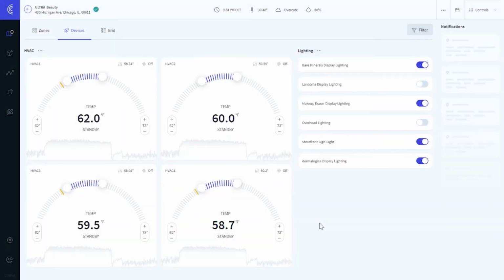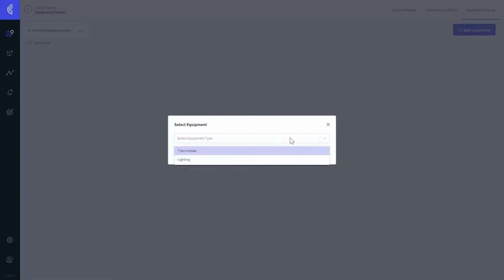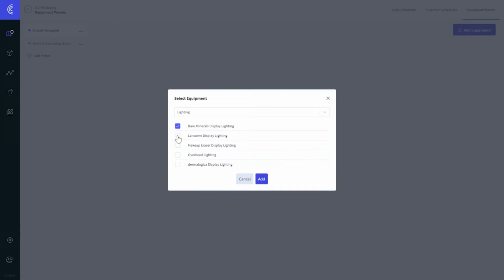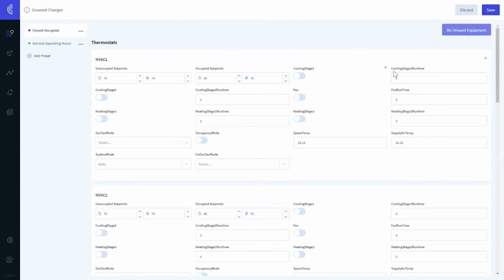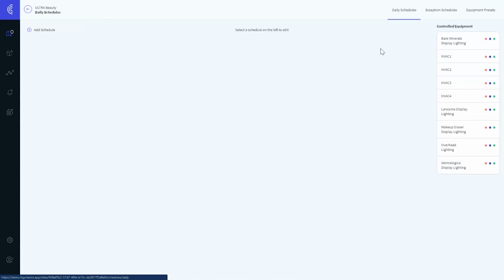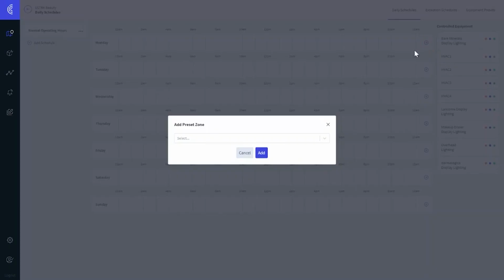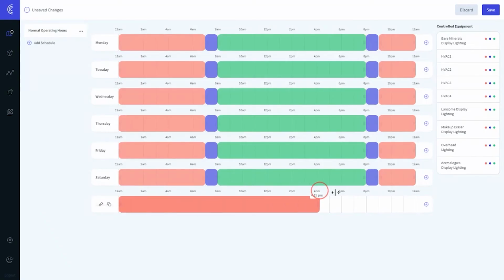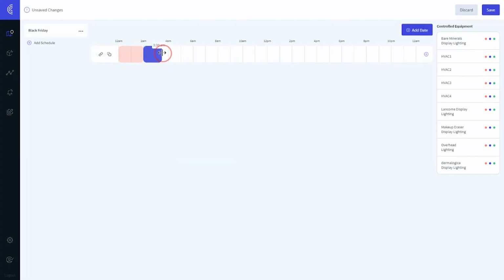Chariot Feature: Schedules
Learn how to create schedules for your facility in the Chariot platform. This step-by-step video shows how to set up your facility and how to add exceptions for holidays or times with extended hours.

ABOUT FSG SMART BUILDINGS
FSG Smart Buildings, a division of Facility Solutions Group, provides building automation solutions for the commercial market. Our open controls solutions, powered by the Chariot platform, allow for real-time monitoring and analysis of building systems, including lighting, HVAC, refrigeration, air quality, metering, IoT sensors and more. With automation solutions actively deployed in more than 6,500 locations nationwide, FSG empowers customers to see, manage and act to save money, reducing energy, operational and maintenance spend across their portfolios. For more information on FSG Smart Buildings, please visit fsgsmartbuildings.com.

ABOUT FSG
Facility Solutions Group, Inc. (FSG) is one of the nation’s largest providers of cost-effective, comprehensive solutions to lighting, electrical, technology and signage problems. Established in 1982 and headquartered in Austin, Texas, FSG offers customers the time and money-saving advantages of a single-source provider, designing, fabricating, installing, supporting and servicing turnkey solutions that lower ownership costs both now and throughout the solution’s usable life. For more information on FSG, please visit fsgi.com.